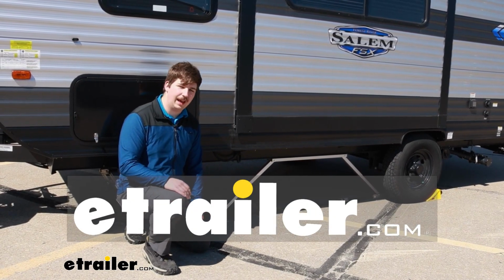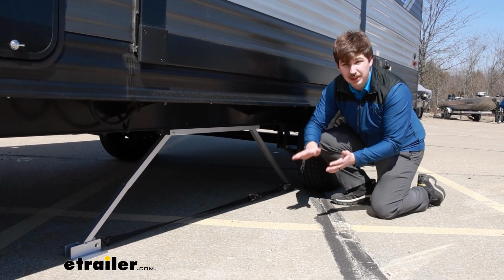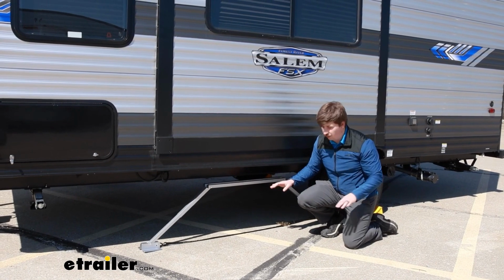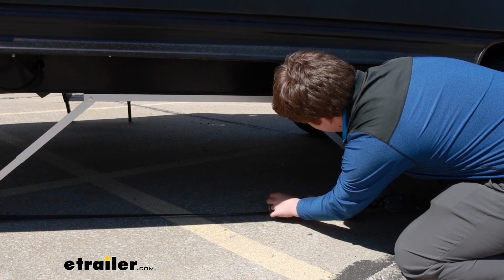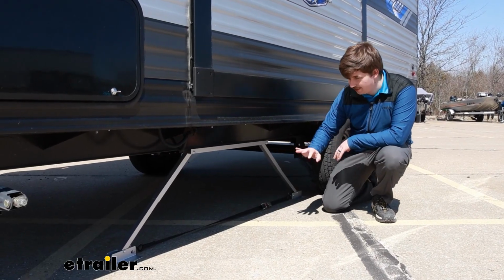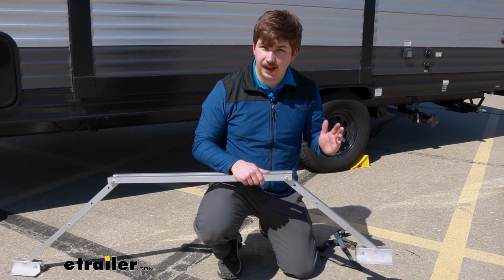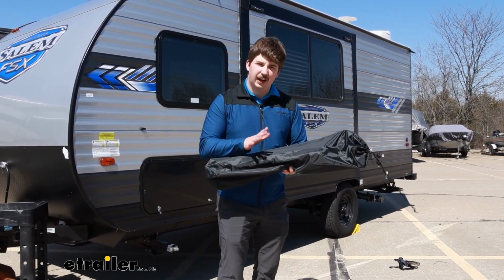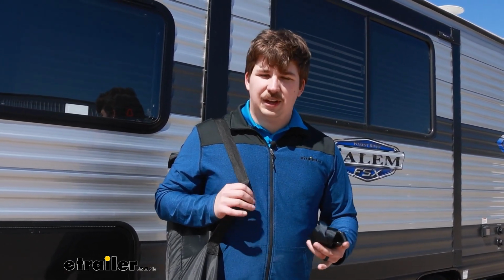etrailer | Comprehensive Review: Valterra Folding Manual Stabilizer for Trailers and RVs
Hi everyone, Aiden here at etrailer.  Today we're gonna be taking a look at the Valterra Universal RV and Camper Stabilizer.  This is gonna be a really quick portable solution if you want to get some stabilization on your camper.  You can put it wherever it fits and use it either in conjunction with your existing stabilization system like your scissor jacks, or you can use it on its own.  It's gonna make a surprising amount of difference just on its own, and we'll talk about that throughout the video.  Let's check it out.

So a brief overview of what this is and how it works.  We've got this long brace right here that's resting against the metal underside of the frame of our camper here.  We've got two legs and large foot plates that spread out.  Then we've got this strap that's included with the kit that actually hooks into some posts and brings those feet together, therefore, lifting up this main brace piece and applying pressure to the underside of the camper.  That's going to essentially limit the movement that we've got so any sort of side to side rocking that we'd get it's not going to rock as much side to side because it's hitting something rigid that's applying pressure to it.

Same thing with front to back it's gonna have that sort of block to limit the movement and you can put this wherever you want.  We've got it set up on the side right now because it's the easiest to show you here in the sun but you could put it at the back by the bumper so it's gonna be more side to side preference.  And over here you could have it set up like this to help with the side to side movement but I maybe consider in getting another one to go on the other side to really help with that.  But even right here, it's made a huge difference.  So to try and demonstrate what this is actually doing I've actually uninstalled it.

It's just set to the side right now, totally loose.  So I want to try to show this on camera.  It might be a little bit difficult but by hand, I can push the camper side to side, I can feel the movement, I can see the movement and then if I go to the front and push it front to back I can see the tires moving and I can definitely feel it moving.  We don't have any of this scissor jacks down right now.  The wheels are just chocked and we've got it parked.

So that's where we're at right now.  And even walking around inside, you can feel a lot of sway in there and it definitely doesn't feel comfortable.  Now I'm gonna get this in place in the same spot we had it before just because I think for our camper that's going to work the best especially if we were using this in conjunction with our scissor jacks, right here would be kind of the midpoint between the two jacks and it's positioned right underneath our slide out so it's gonna be providing support to an area that probably needs it.  It can be a little funky getting it into position at first but once you've got it where you like it then it's pretty easy to just crank down the rest of the way until it makes contact.  And this is not designed to lift anything by any means but you do want some pressure on there so it's nice and solid.  We don't want any movement underneath and now we can check it out.  And I'm gonna push on it from the exact same points I did before and on the side panel here it doesn't feel like anything is budging.  There's a little bit of shake, I can definitely feel that but it's greatly reduced.  Front to back, I definitely notice a big difference there.  Even just looking at the tire as a sort of visual reference, you don't see any sort of movement there.  It's a lot more solid so I definitely feel more confident about this whenever I'm getting in and out of the camper.  Even walking around inside of this, when we we're testing it before shooting this video, I felt a big difference.  It's not something we can really visually show you but I can say I felt a great difference and that's just with this alone.  If we use the scissor jacks with this it would only be additional help to make things rock solid.  Now a couple specs about the stabilizer itself.  It's gonna be an aluminum construction so you don't have to worry about any sort of rust or corrosion over time and it's got an anodized silver powder coat finish to give it a nice clean look.  The ratcheting mechanism here on the strap is rated for a thousand pounds.  Now, like I said, this is not meant to lift but you do want some pressure so that should be more than enough to handle the kind of pressure we're gonna be working with here and ma